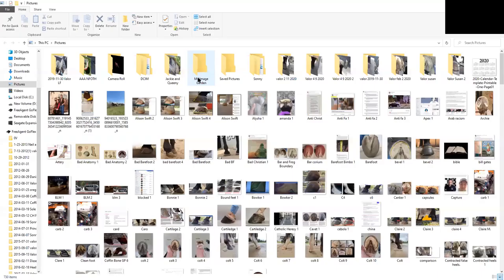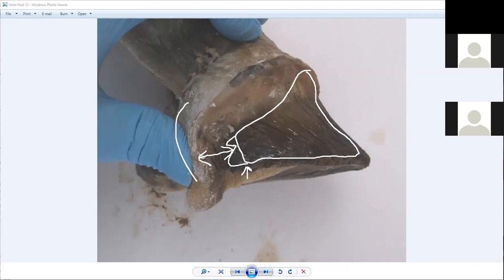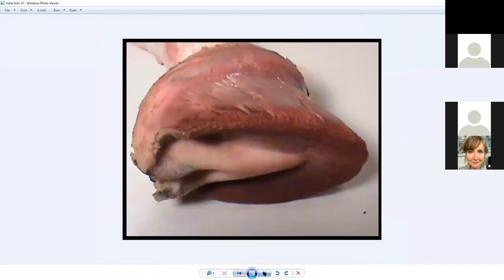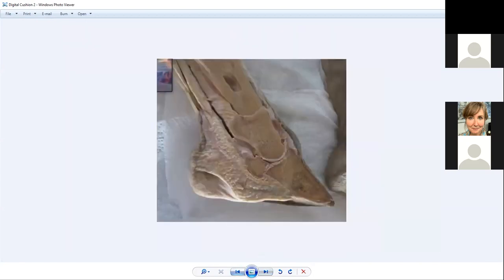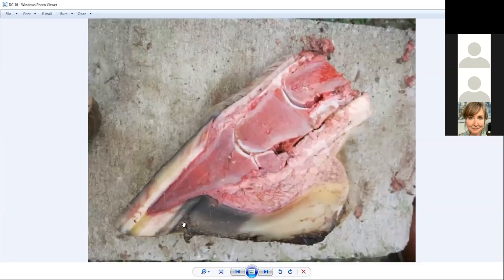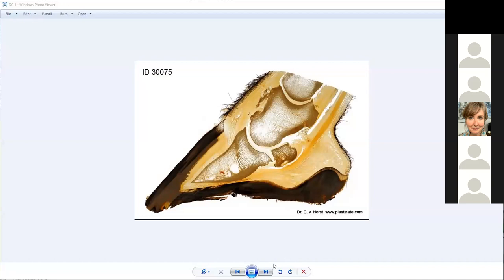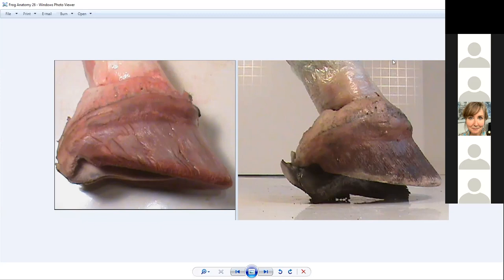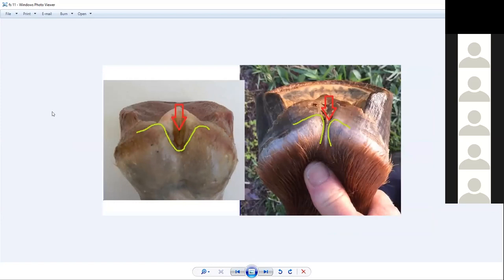Understanding the digital cushion and the frog.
this video is unedited so it is what it is. You may have to ff though a part or two.